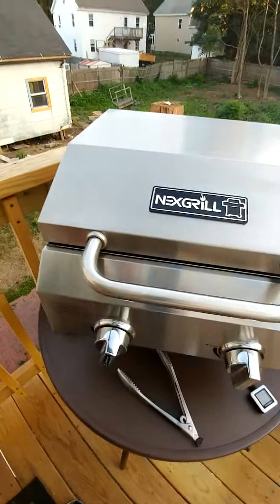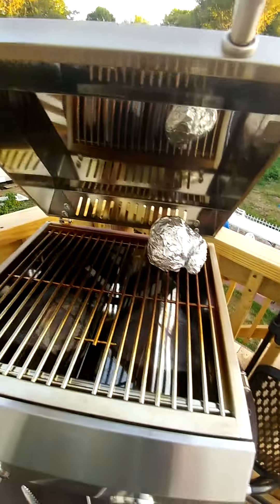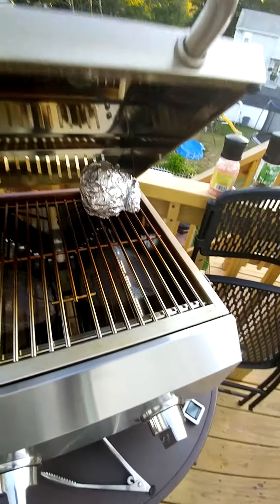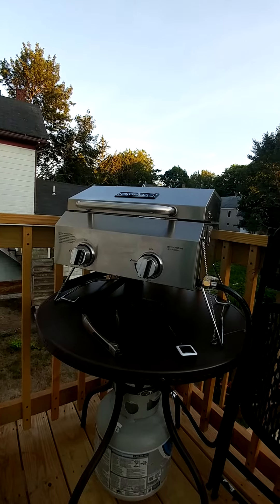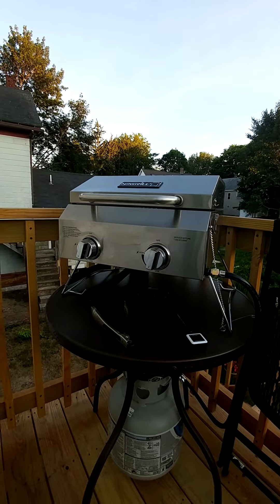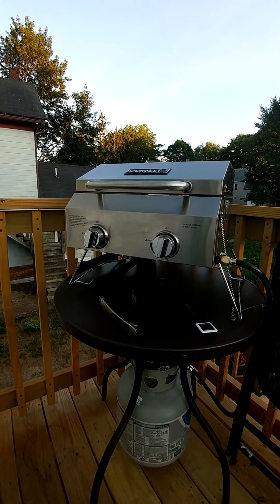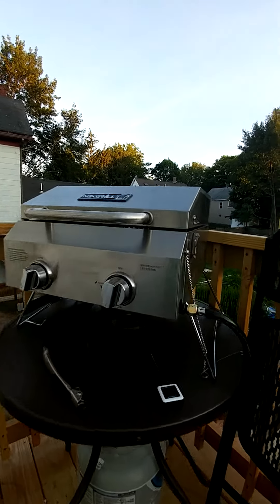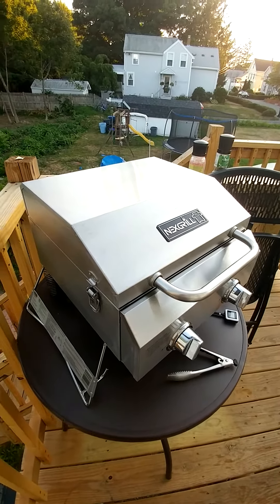NexGrill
Portable Gas Grills